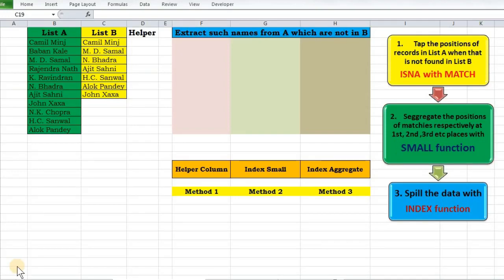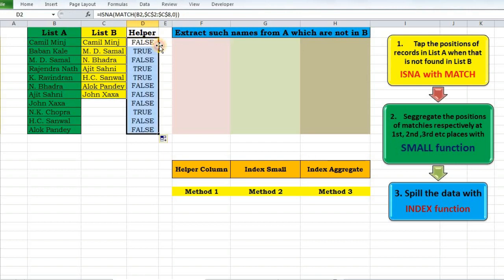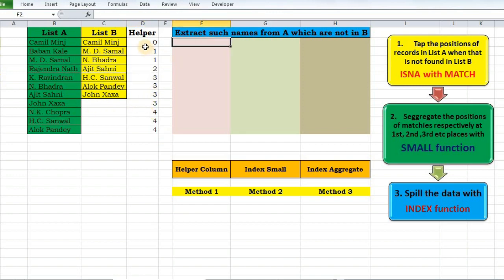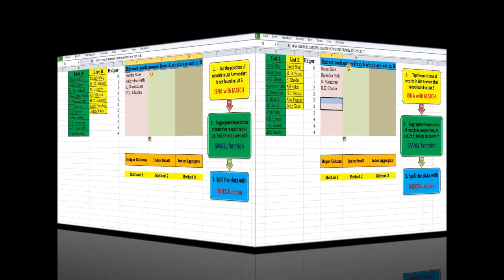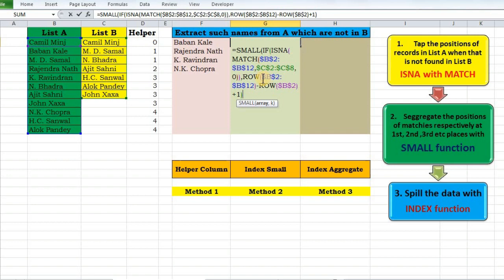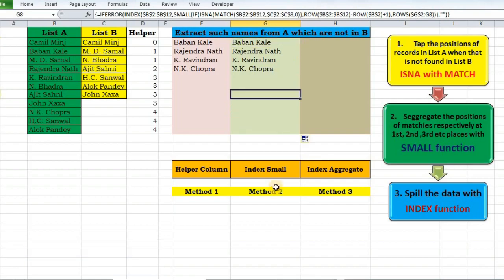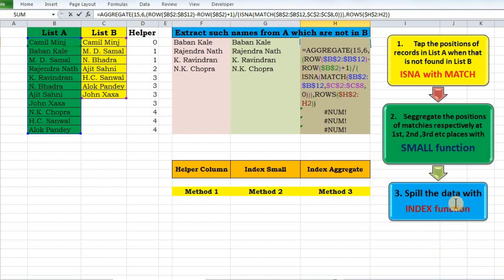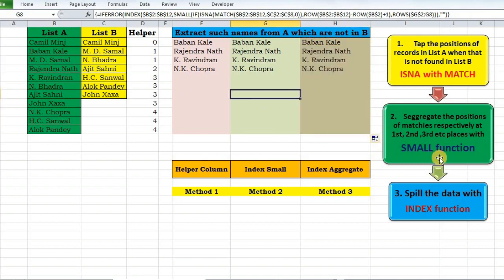How to extract data from List A which are not in List B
We fall in need of this situation almost everyday in our workplace. So this is before you three amazingly useful methods to extract those data from List A which are not present in List B.
The google drive link of the practice sheet is as under